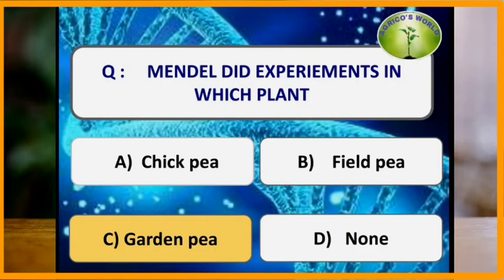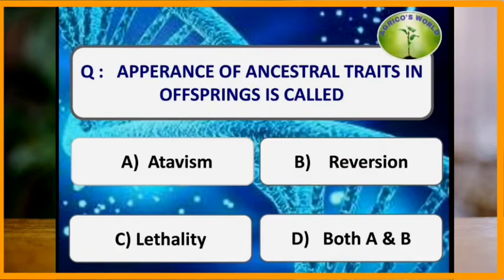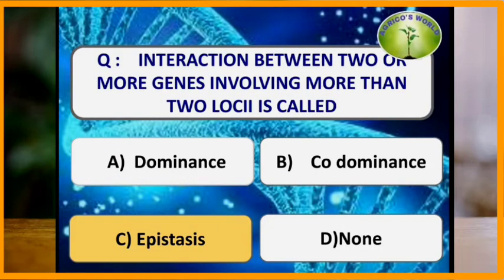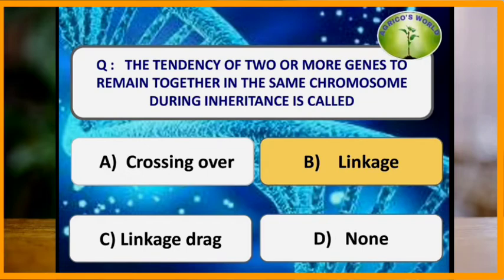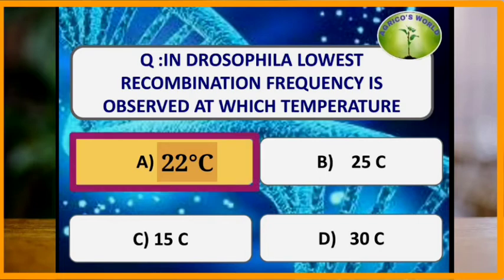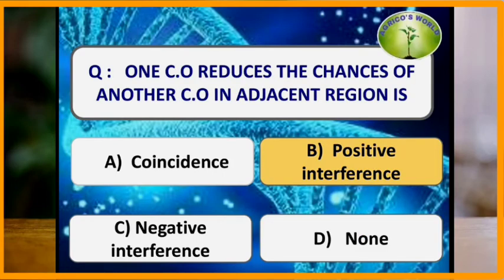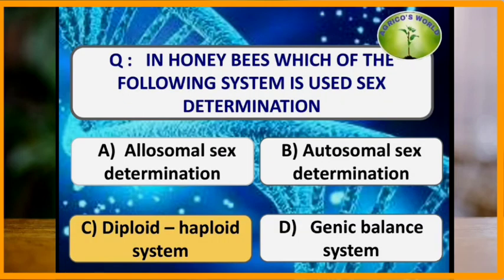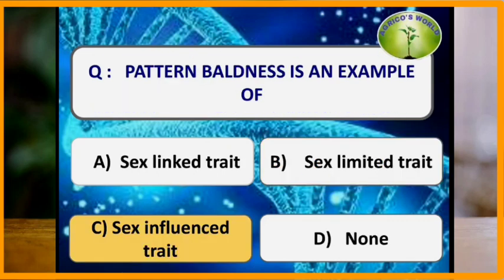IMPORTANT MCQ'S FROM GENERAL GENETICS, PART :1 || FOR JRF,SRF,NET,BHU,AFO,SAU EXAMS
HERE THE VIDEO ON IMPORTANT MCQ'S FRIM GENERAL  GENETICS, PART : 1
USEFUL FOR AGRI.COMPITTIVE EXAMS LIKE JRF,SRF,NET,BHU,AFO,NABARD EXAMS

Watch Our Videos From Playlist *@AGRICO'S WORLD*

1. *100 MCQ'S*
 _(AGRONOMY,GENERAL AGRICULTURE, ENTOMOLOGY, PLANT SCIENCE, SOIL SCIENCE)_

2. *GENERAL AGRICULTURE*

3. *AGRONOMY*

4. *CROP PRODUCTION*

5. *PLANT SCIENCE*

6. *SOIL SCIENCE*

7. *ENTOMOLOGY*

8. *AGRI.ECONOMICS*

9. *AGRI.EXTENSION*

10. *AGRI.STATISTICS*

11. *ICAR JRF/SRF SUCCESS STORIES*